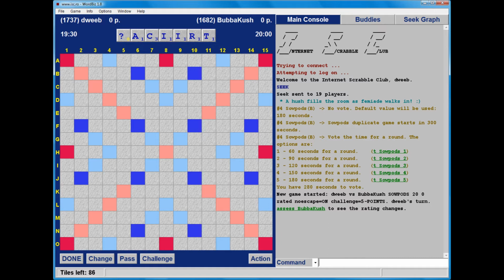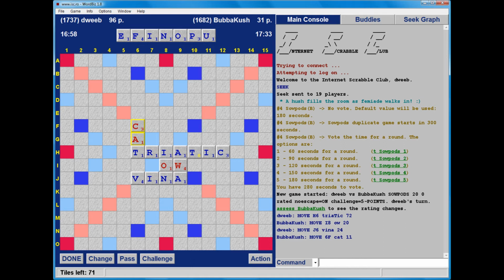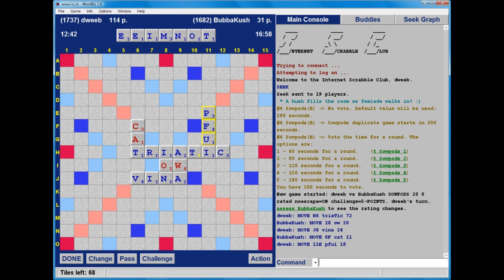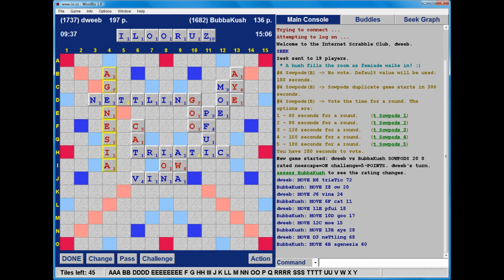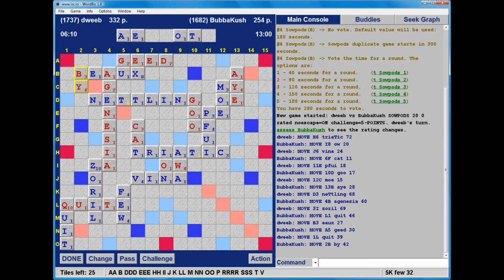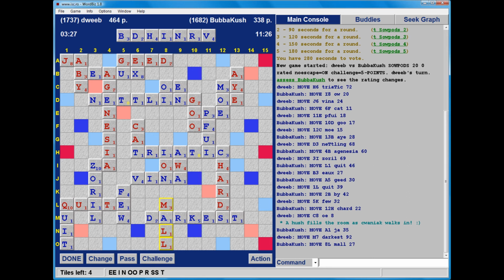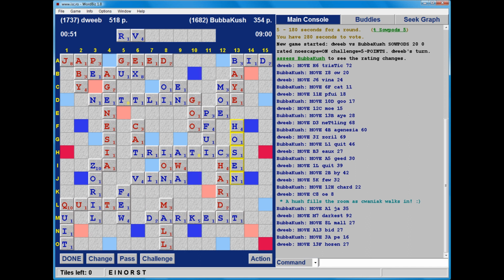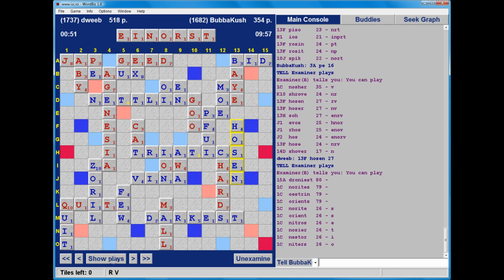Dweebovision 78 DWEEB vs bubbakush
Scrabble with live in-game commentary from Scrabble grandmaster - match played on 30th April 2013 using CSW12 as wordlist